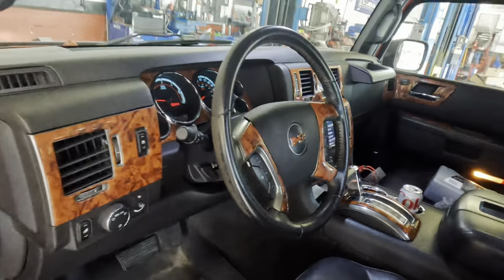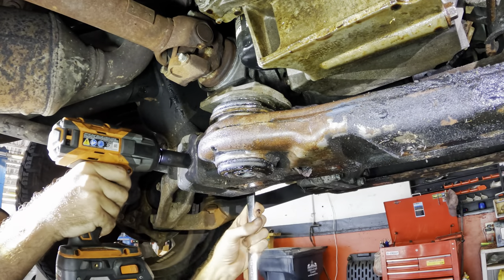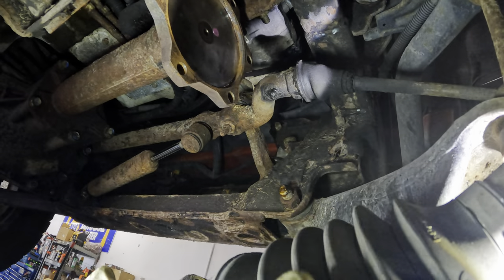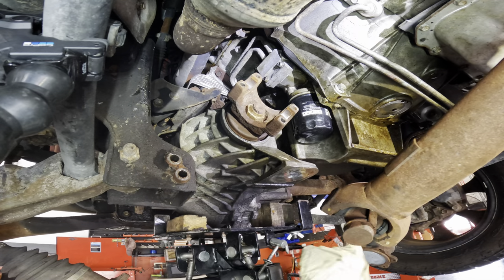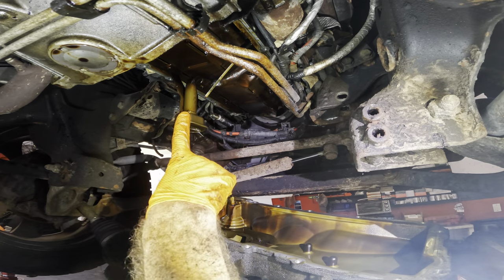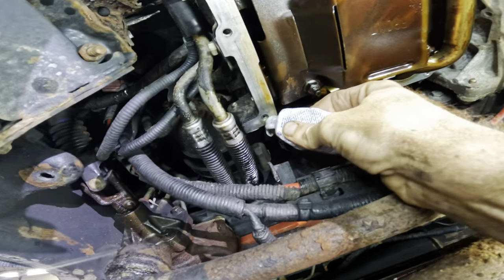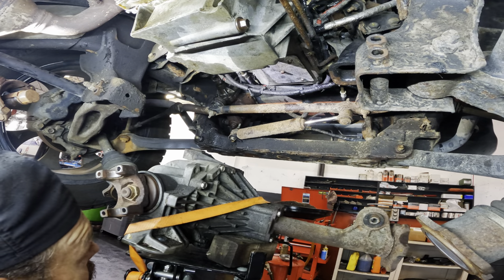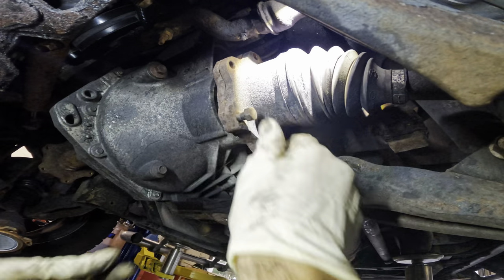Remove Axle for Engine Oil Leak! 2008 Hummer H2 6.2l